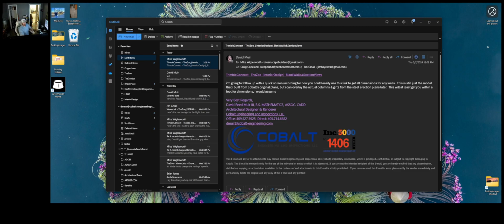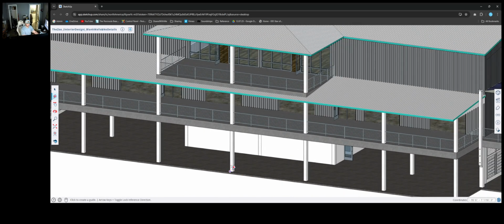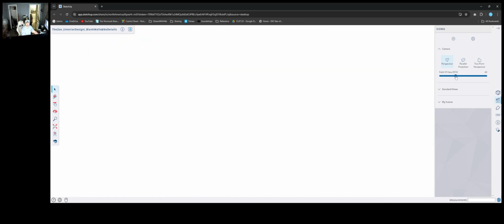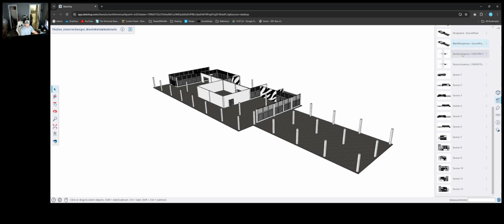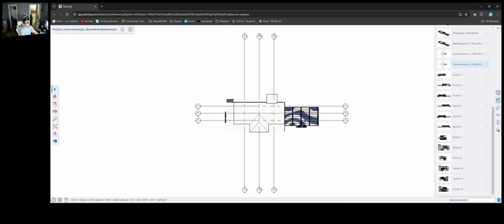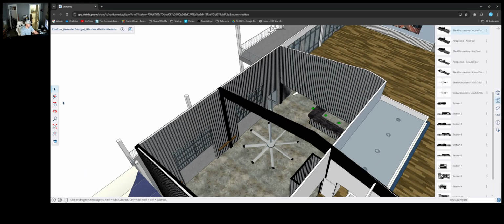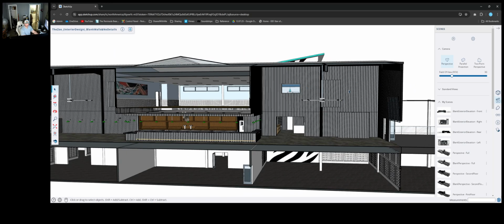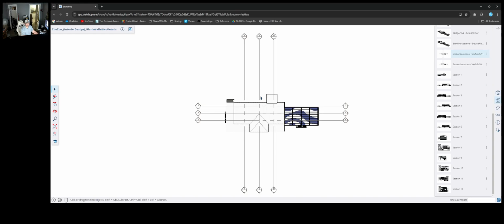QuickTutorial IntroForTrimbleConnectLink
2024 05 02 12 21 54